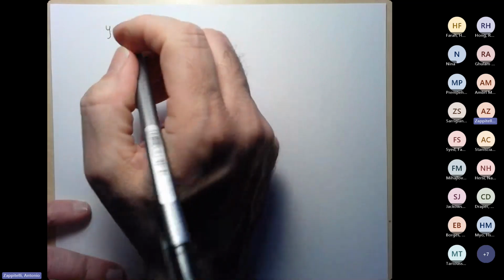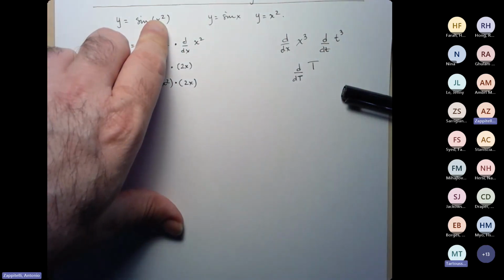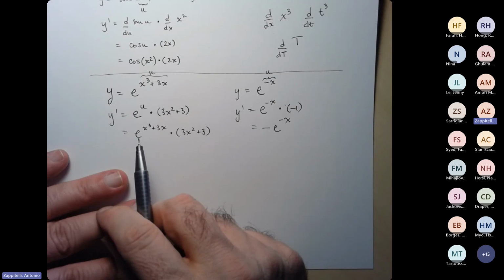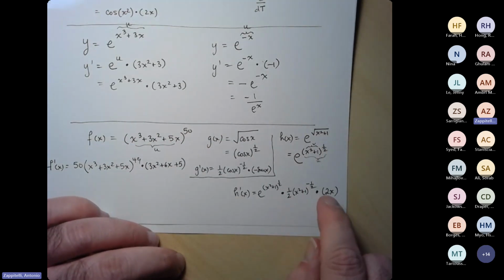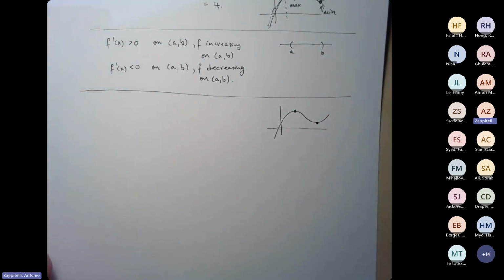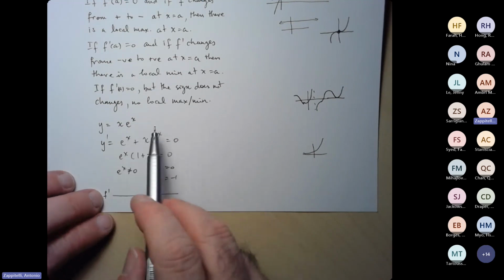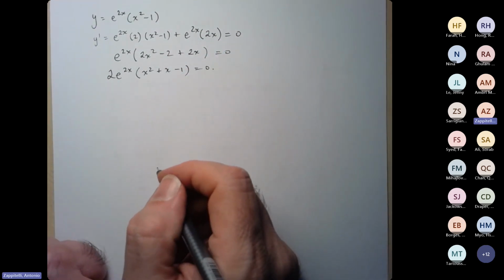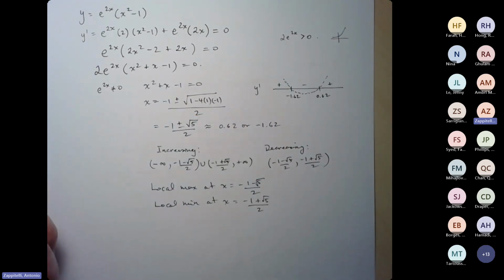April 25 Lesson Part 1